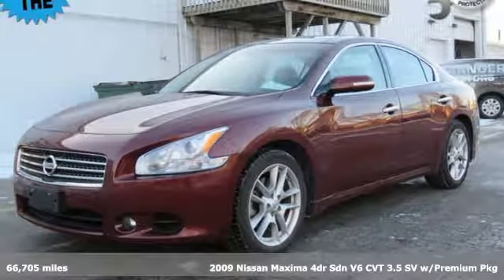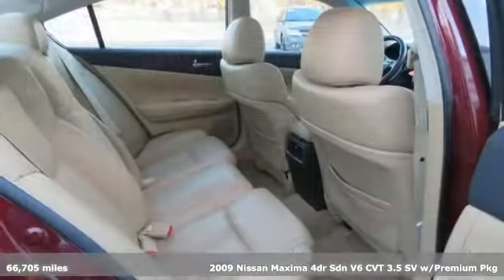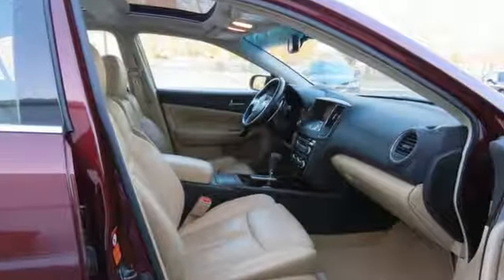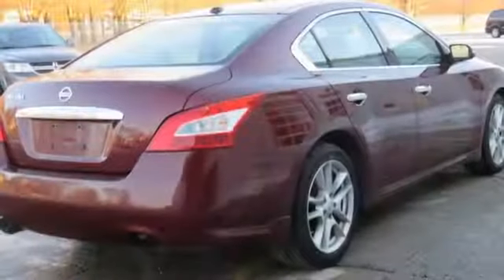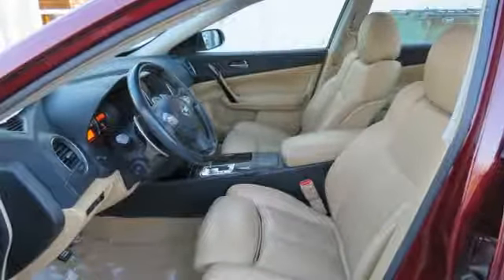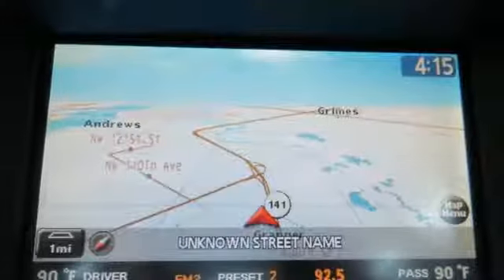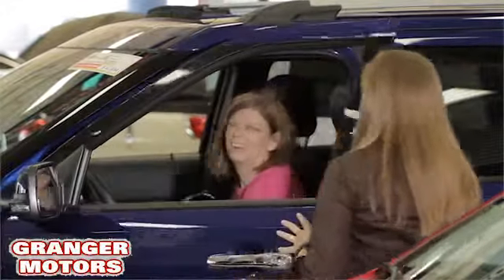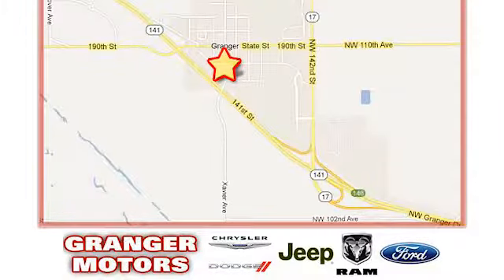2009 Nissan Maxima Granger IA Des Moines, IA